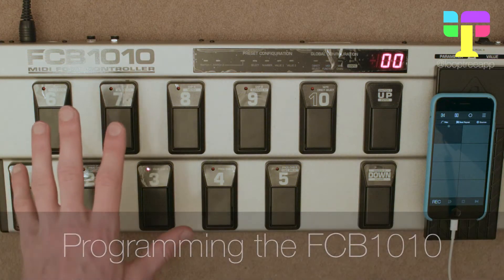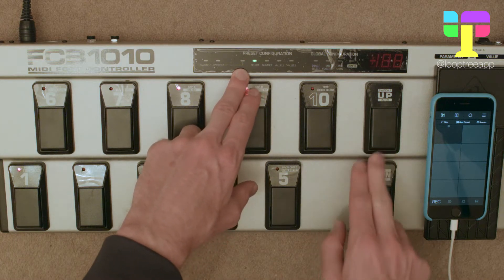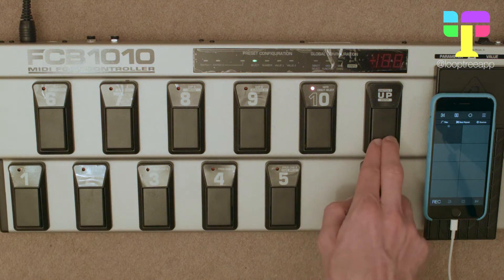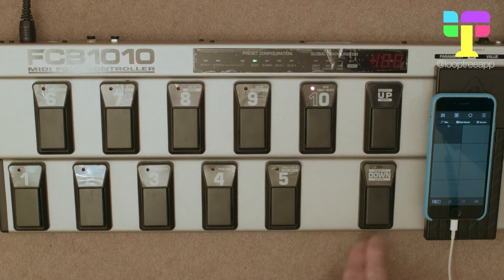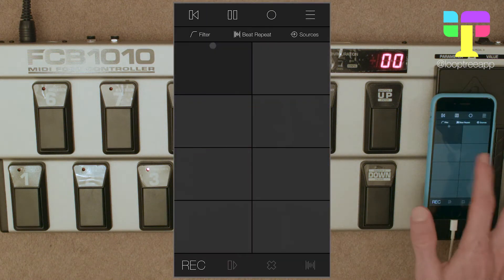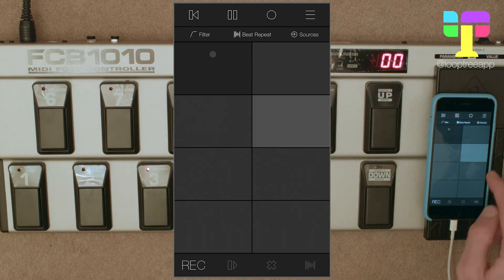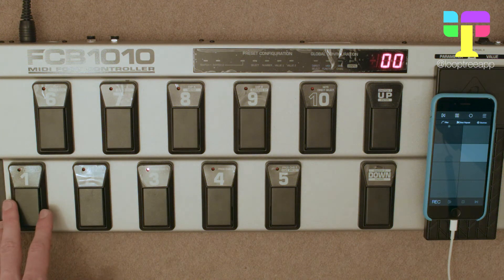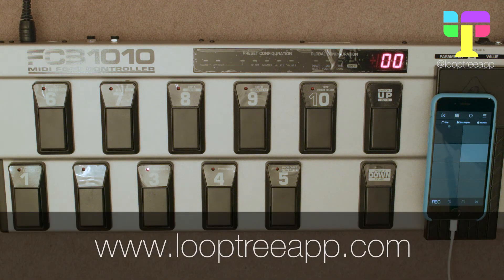Programming the Behringer FCB1010 for LoopTree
In this video we'll walk through how to program a Behringer FCB1010 MIDI foot pedal to control LoopTree. We'll make the following mappings:

Pedal 1 - REC - Note 36
Pedal 2 - Toggle - Note 37
Pedal 3 - Clear - Note 38

All pedals use MIDI channel 1, the default.

We have tested both MidiBridge and Midiflow to link a MIDI interface to LoopTree.